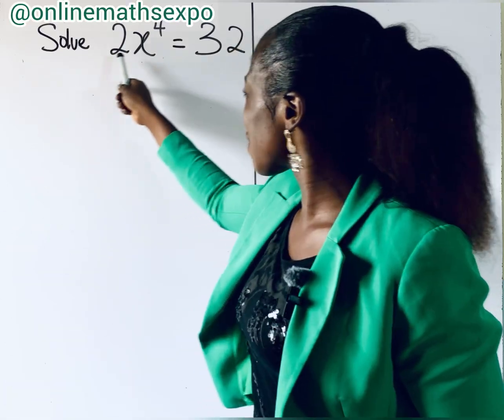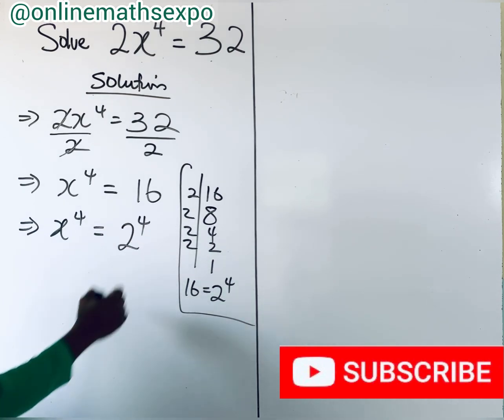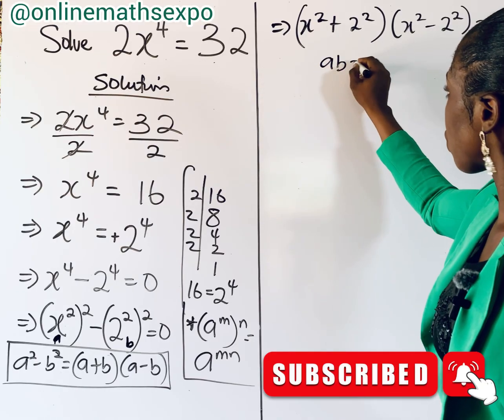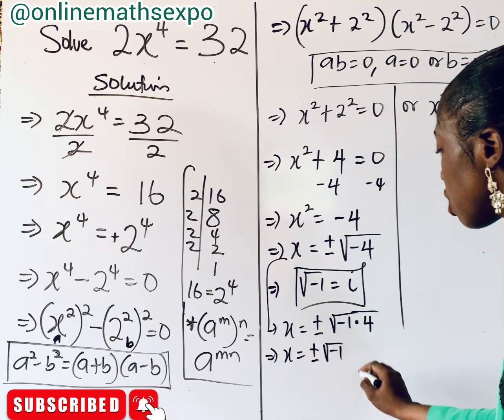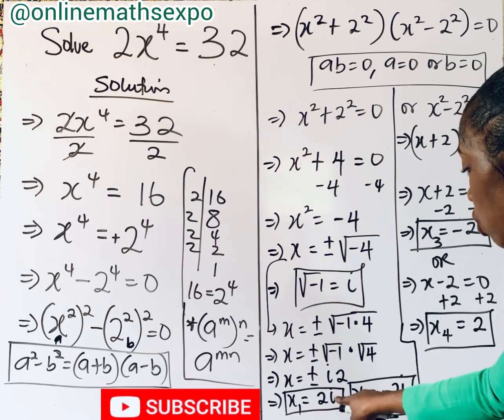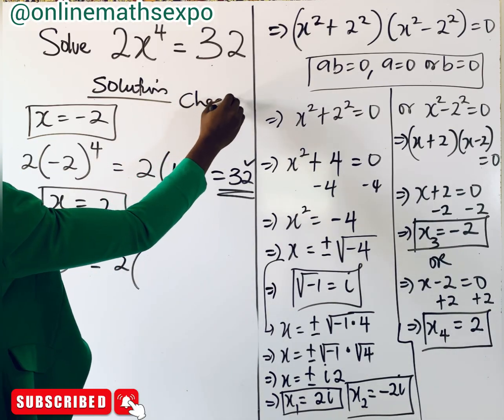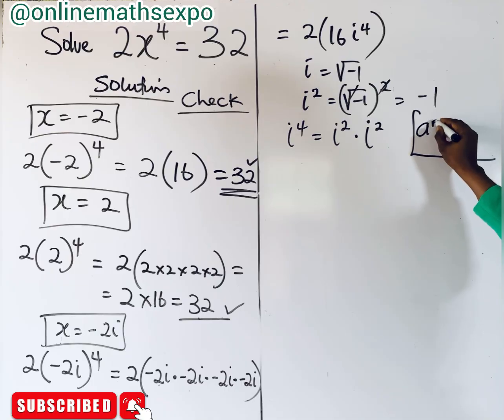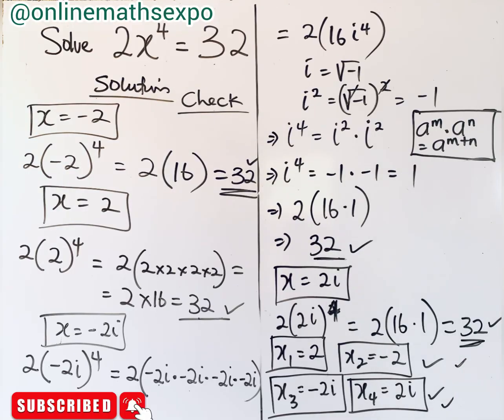Math Olympiad Tricky Polynomial Equation | All Solutions of x?